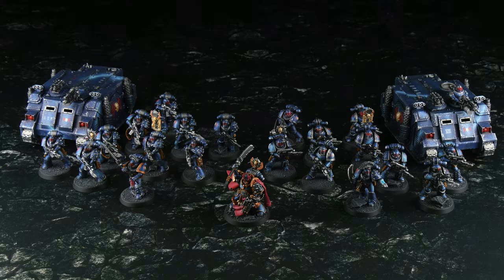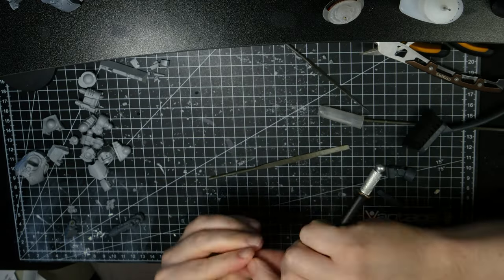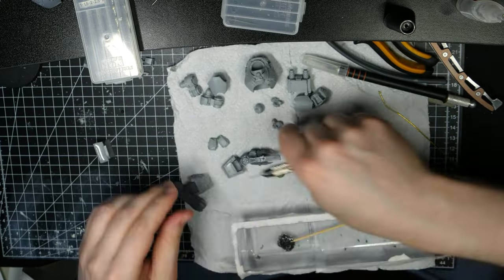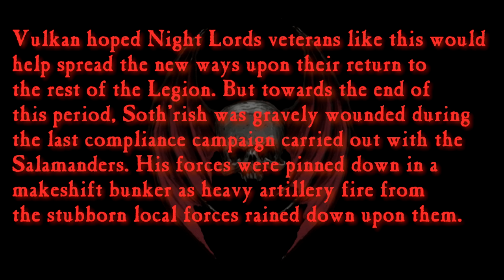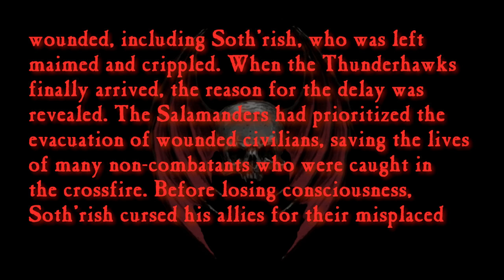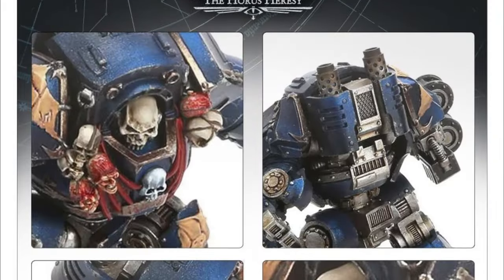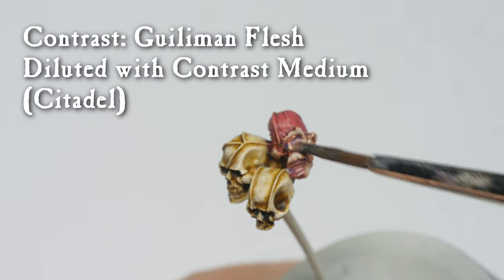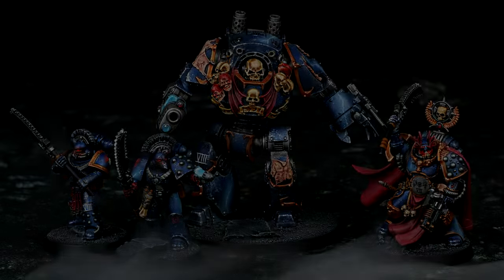Horus Heresy: Building a Night Lords Army Part 3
Part 3 of my journey to build a Night Lords army for the Horus Heresy. In this video I assemble and paint a Forge World Contemptor Dreadnought, as well as some new lore for the 67th Company.

Thumbnail by Kala Louise.

00:00 Introduction
00:42 Assembly
03:43 Lore
06:37 Painting flayed skin and trophies
08:28 Showcase